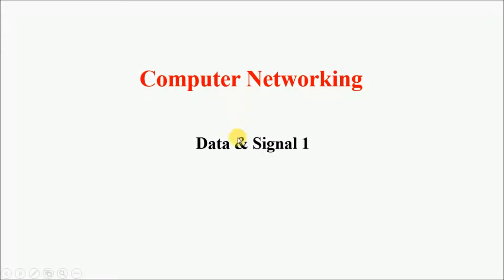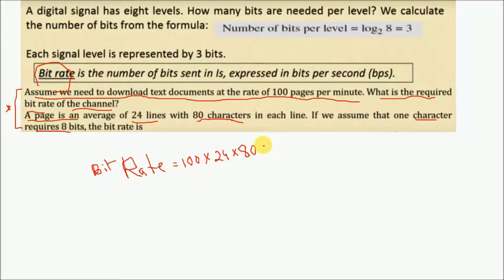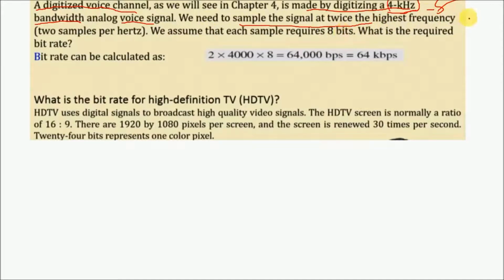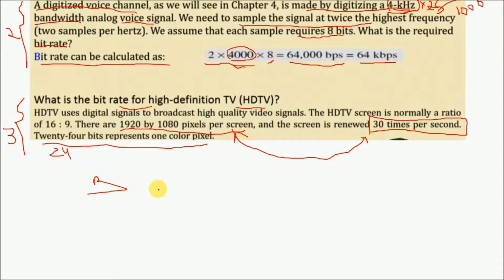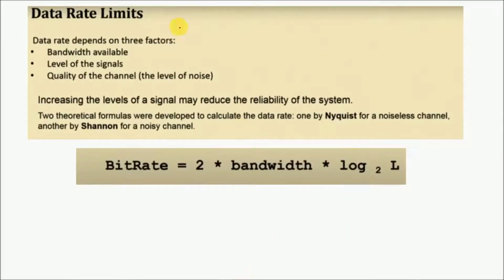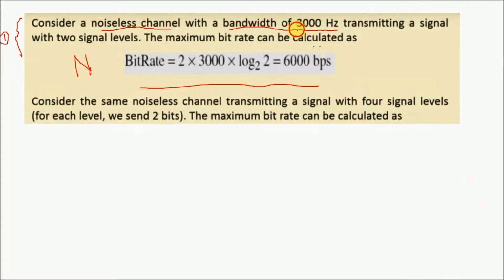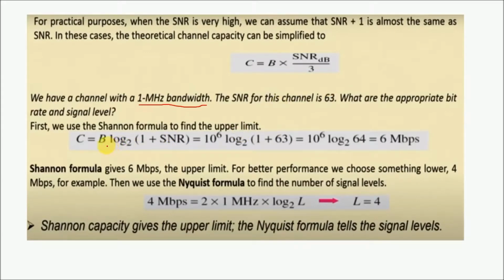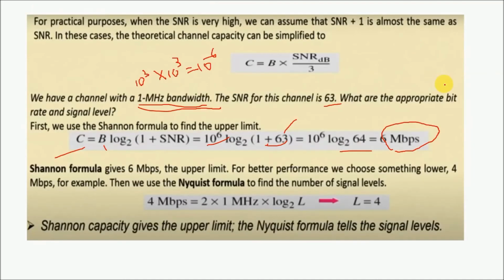Computer networking: Date and Signal 1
Data and Signal 1